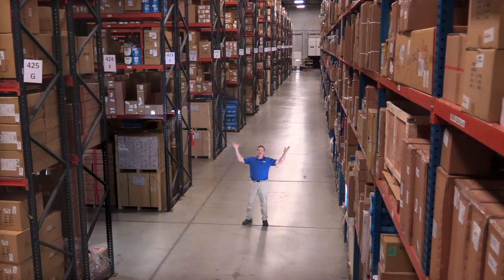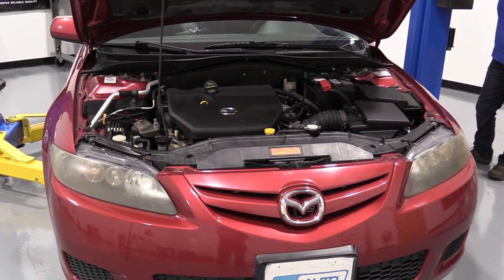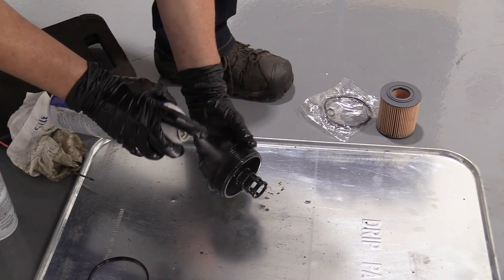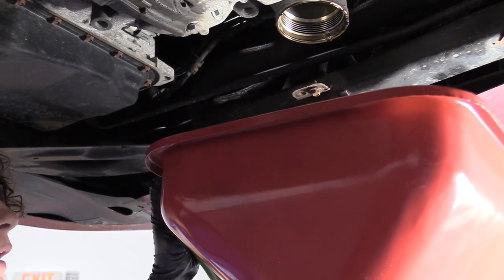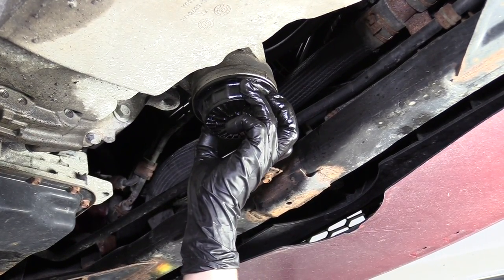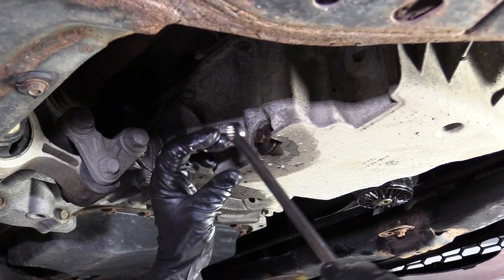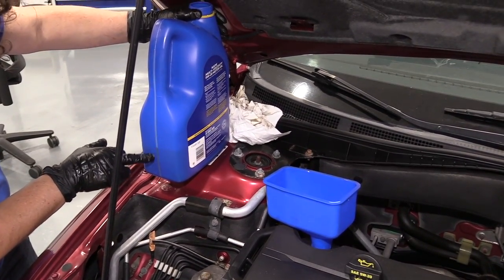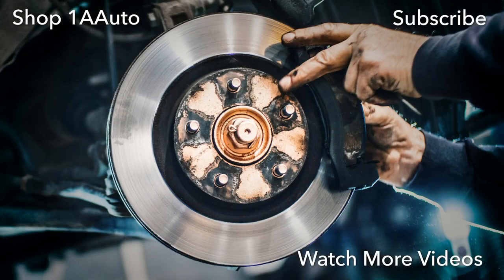How to Perform Oil Change 02-07 Mazda 6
In the video, 1A Auto shows how to change the oil. The video is applicable to the 07 Mazda 6